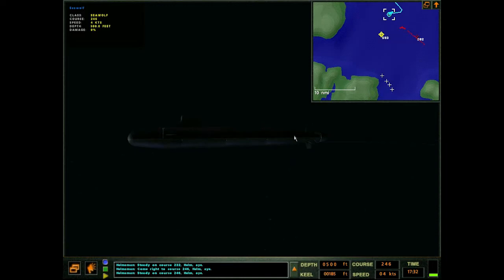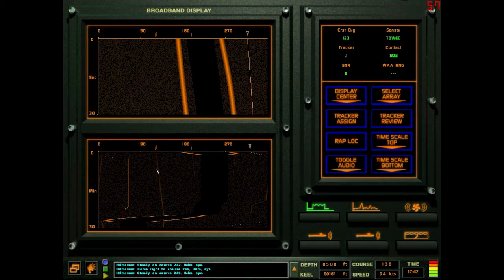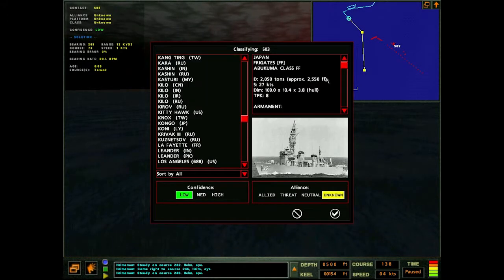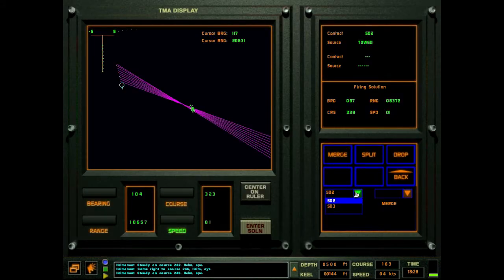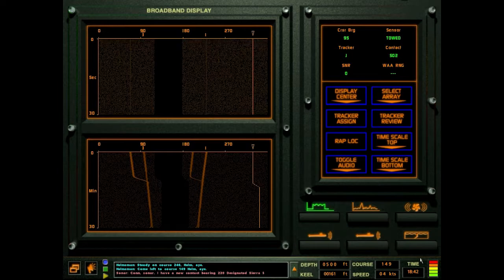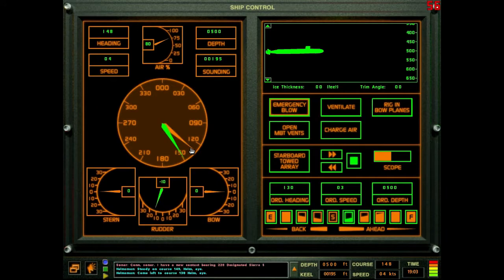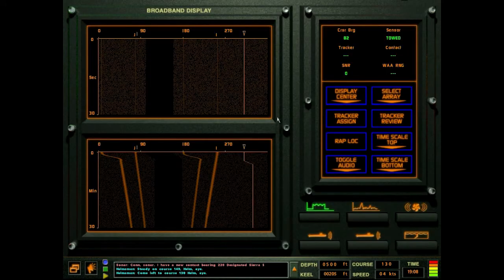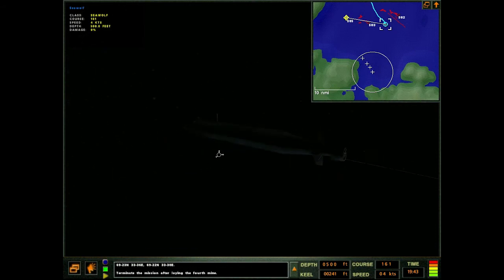Let's Play Sub Command: Seawolf (46) Mine Severomorsk (2/3)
I've decided to run the Gauntlet of Kilos. I tend to forget that they can't really hear anyone else just as well as anyone else can't hear them.